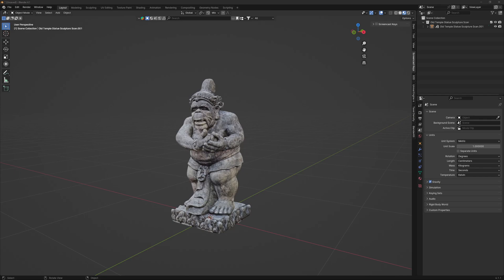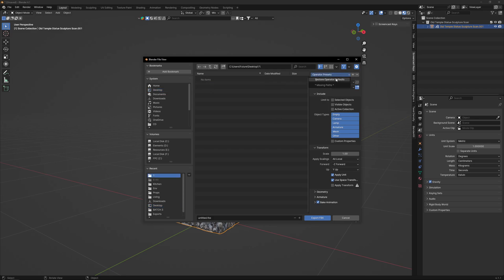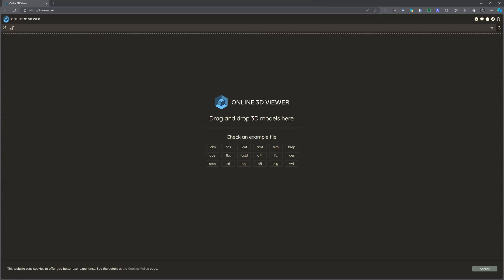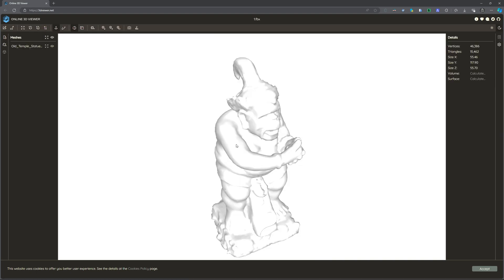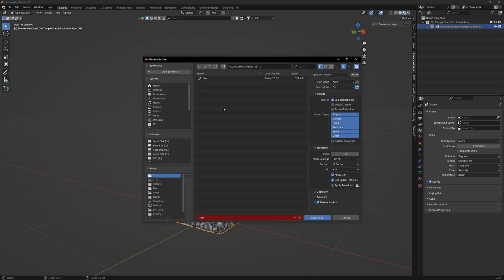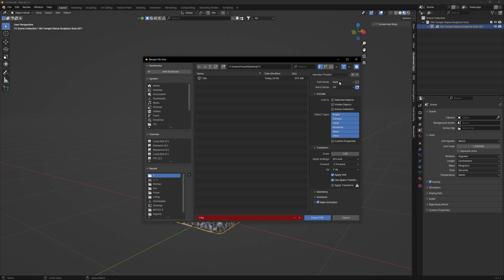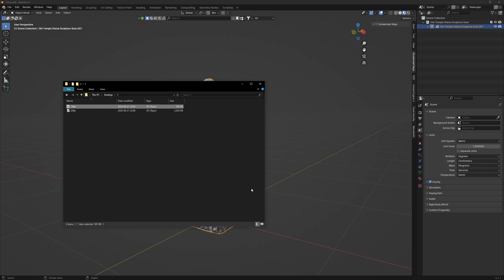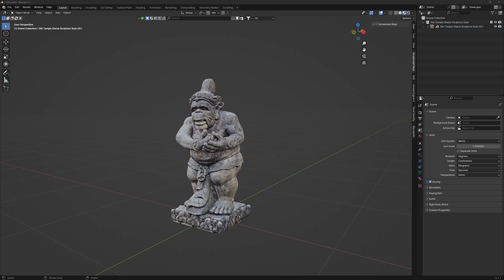How to export FBX with embedded Textures in Blender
In this quick tip video I had shown how to export FBX from blender with embedded textures.